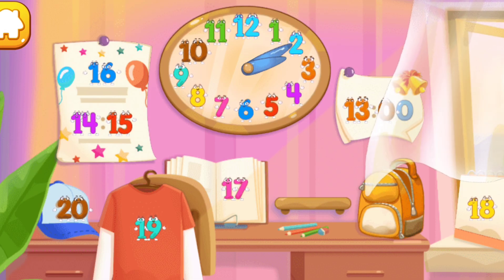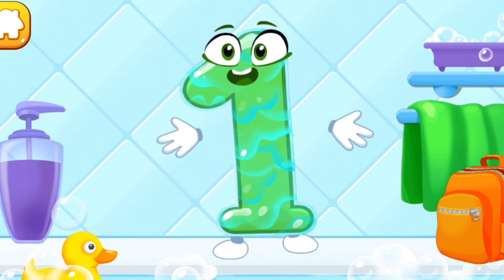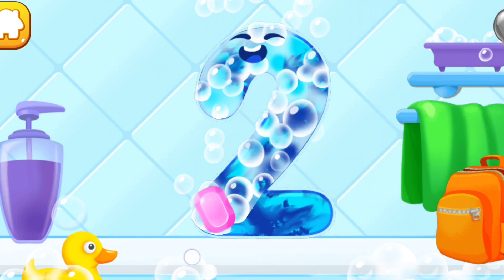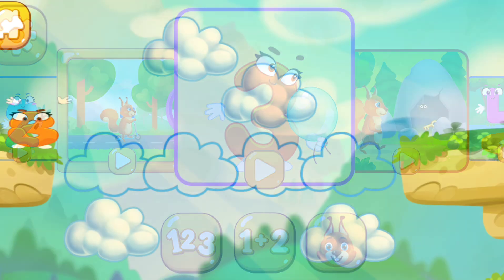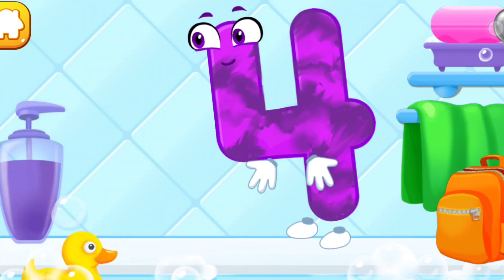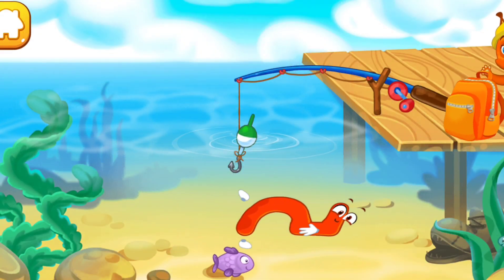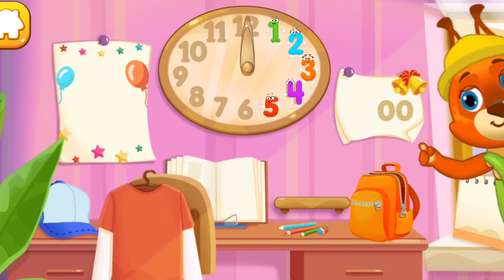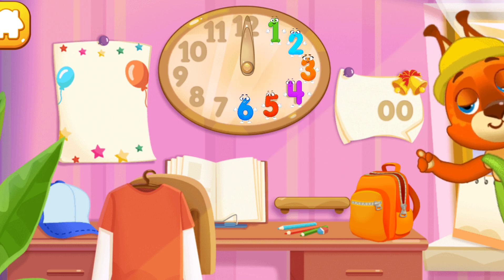Save the Numbers 0 to 20 - Learn Numbers and Counting in a Fun and Joyful Way! | GoKids! Games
Numbers for kids - learn to count 123 kids math games. An educational game for kids with numbers which toddlers trace with fingers and learn!
A wonderful alternative activity for learning numbers from 1 to 10, 20 and counting games for kids. Preparing for school hasn’t been so easy with digital playing:)

The toddler game easily teaches your baby to count to 10 and more, as well as develop memory and fine motor skills as it has very beautiful and fascinating tasks for tapping and tracing.
Indeed, study can bring joy and our Numbers for kids will help in counting and arithmetic! The preschool games will help kids show are a great and rewarding activity!

Educational games for children are the most popular way to study nowadays and our apps will help kids with their preschool education.

Classic features:
- Trace the numbers with fingers while soaping and washing them - remember the lines - learn easily with educational games!
- Train logic and attention with kindergarten learning games. Find the -numbers in unexpected places. Save the numbers and you’ll know them all from 1 to 20!
- Get acquainted with the clock and with the count of time. Turn the arrows and set the time on the clock.
- Go through an exciting tutorial with wonderful tasks in the learning games for kids. Children will easily and effortlessly learn numbers and train to write numbers from zero to nine, mathematics for kids.
- Fairytale-like tasks make a challenging journey for kids’ imagination! Visit volcanoes and dive into waters, enter a witch’s house and climb into the bird’s nest - these are the places where you need to find the characters.
- Enjoy bright and saturated colors of all figures and be pleasantly captivated with the kindergarten learning games - you know all the numbers in the blink of an eye!

New features in the preschool games:
- Now you can count up to 20!
- New locations - you’ll reach even the Space and see the Sun at a close glance!
- There is one more thing we can celebrate now - a new chapter in Mathematics for kid